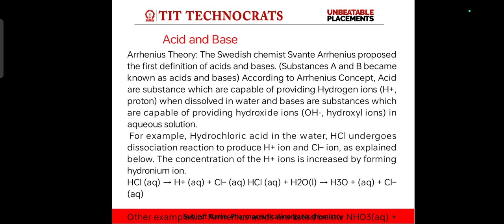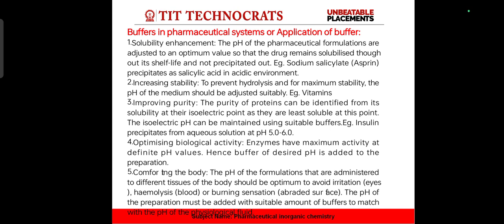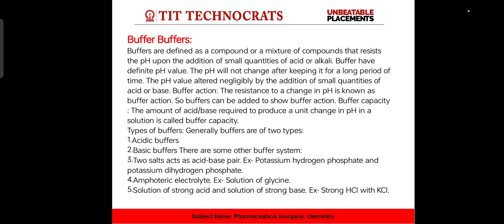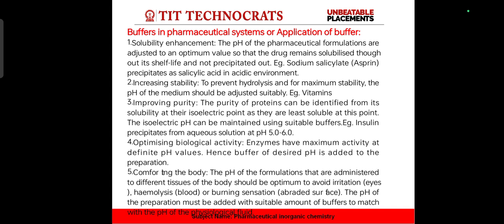Introduction to Acid-Base Buffer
This video lecture demonstrates the Introduction to Acid-Base Buffer